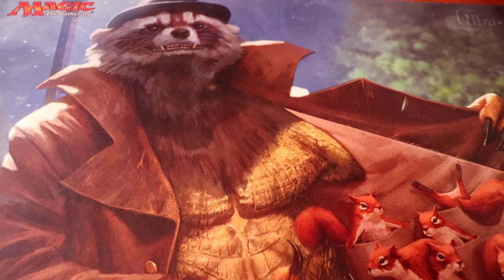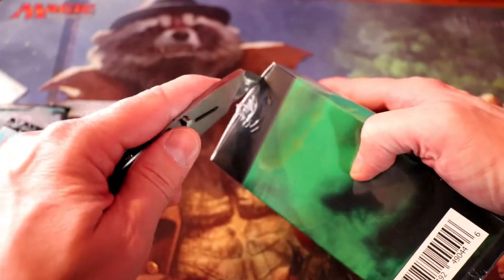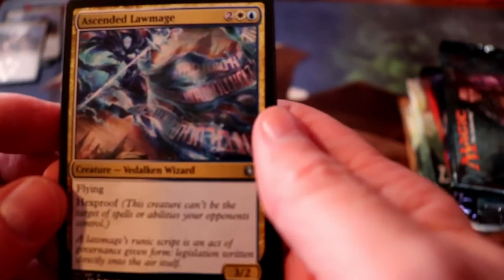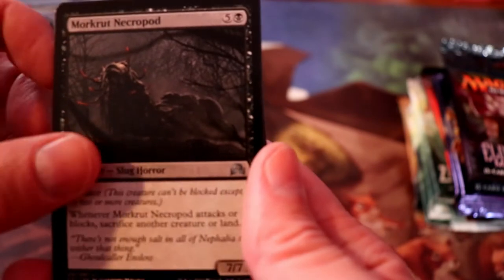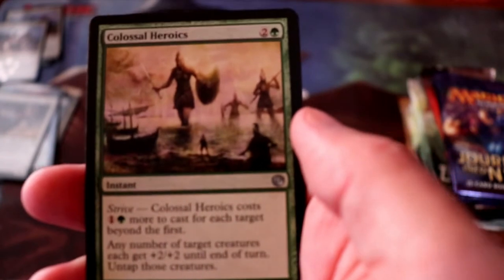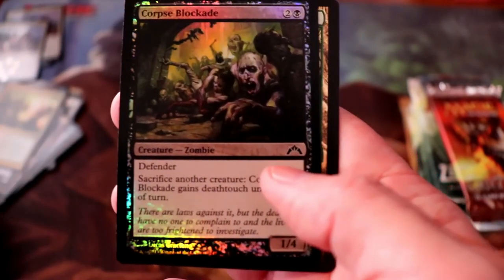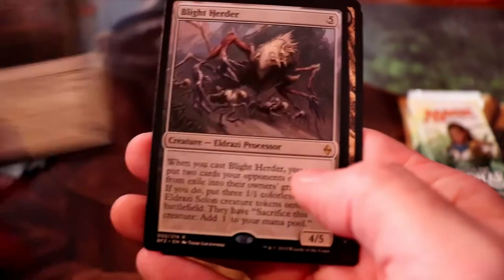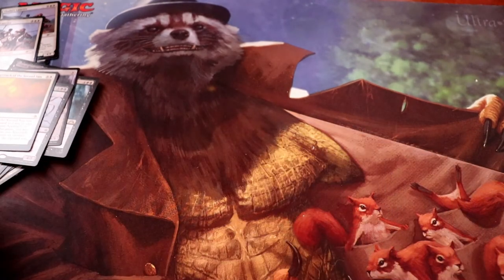Chaos 6 Pack Box Break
Busting open Chaos 6 Pack boxes.

Apologies for the sound. I had to improvise with a shoddy microphone.